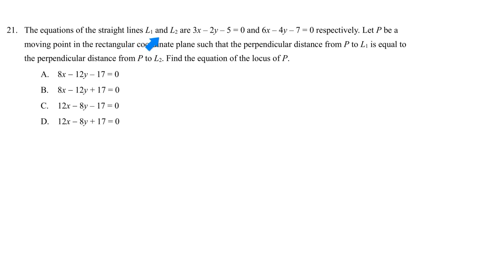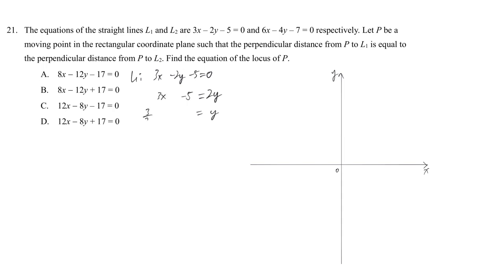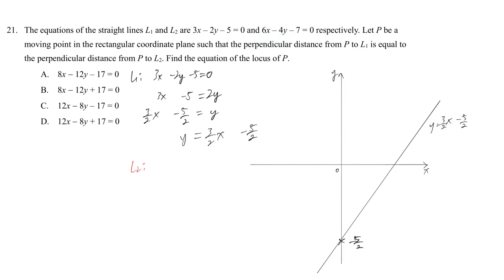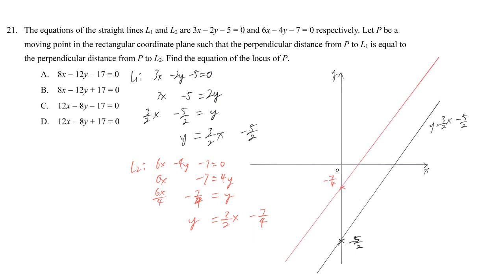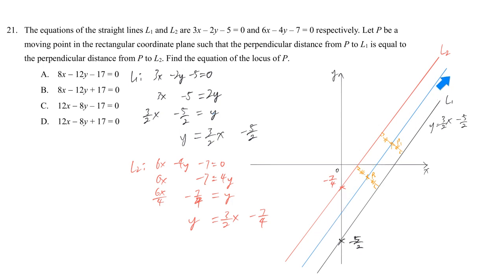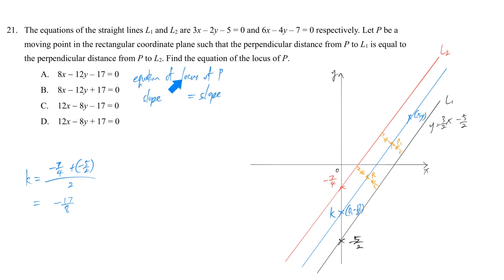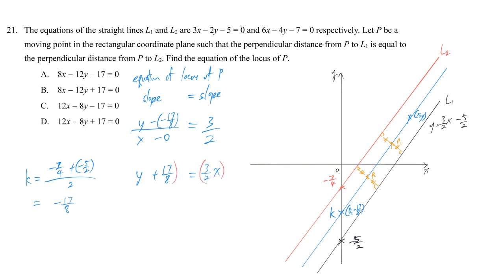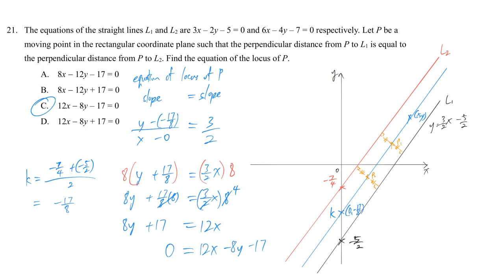2021 S6 1st term Revision Test paper2 #21 coordinate geometry equation of straight line